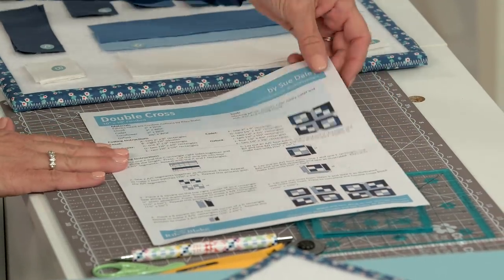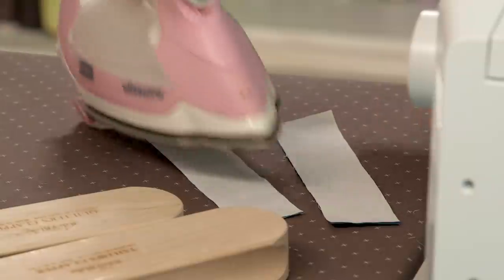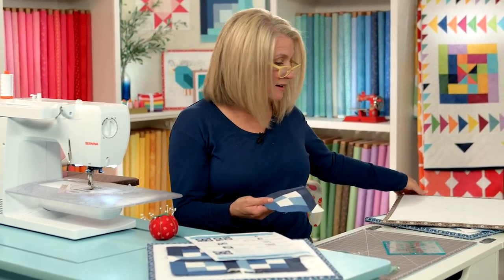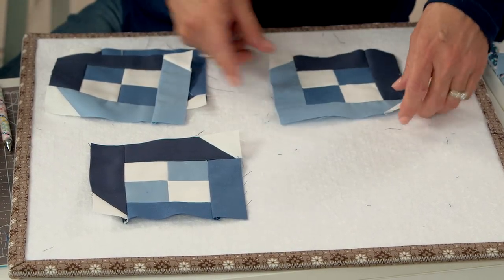RBD Block Challenge 2022 #13: Double Cross Block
In this video Cindy shows how to make Block 13 of our Block Challenge, the Double Cross Block by Sue Daley.

OOPS!!!
One of our keen-eyed viewers saw a block error and brought it to our attention.   Thanks Mary!
At 17:22 on the video, the top left inside four-patch needs to rotate a quarter-turn clockwise.
We always appreciate comments from our quilty friends! Thanks for following along!

Cindy is making the blocks with our Confetti Cotton Solids. They're available at your local quilt shop or favorite online retailer.

Here are some of Cindy's favorite sewing tools:

Cute Cuts Trim-It Rulers & Cute Cuts Cutting Mat by Lori Hol
10" Rotating Cutting Mat by Sue Daley
Stitchy Readers by Lori Holt
Riley Blake Designs Quilter's or Tailor's Clapper
Sew Handy Stickers by Lori Holt
Cindy's Seam Ripper by Cindy Cloward
Design Boards by Lori Holt
Riley Blake Designs Mister Spray Bottle
50 wt. Aurfil Thread
Olfa Brand Rotary Cutter
Oliso Iron